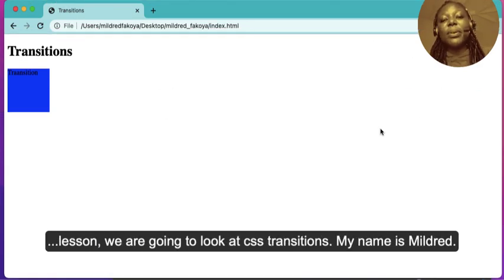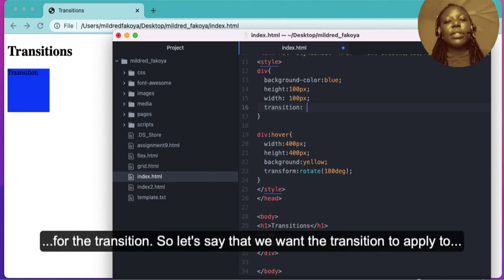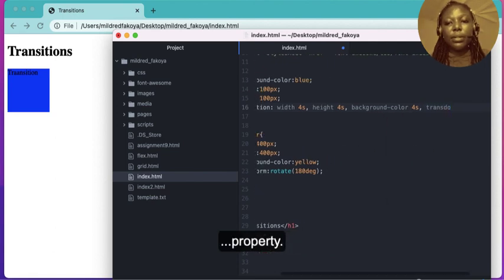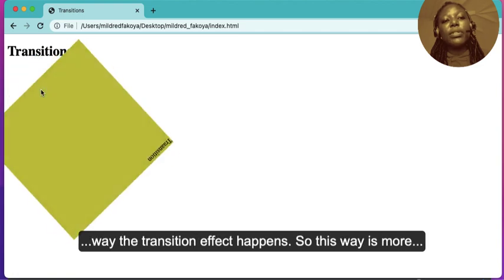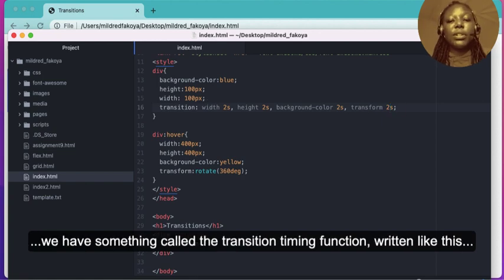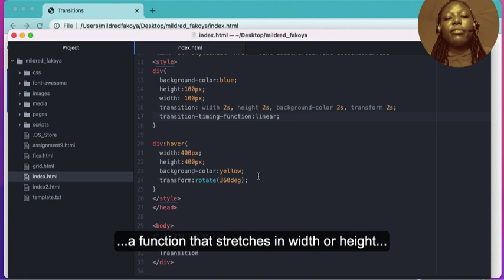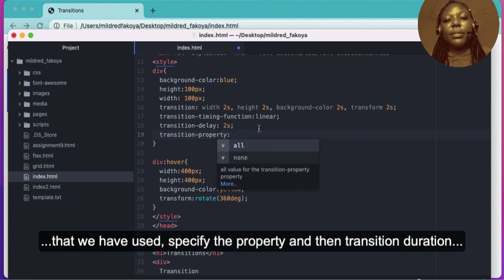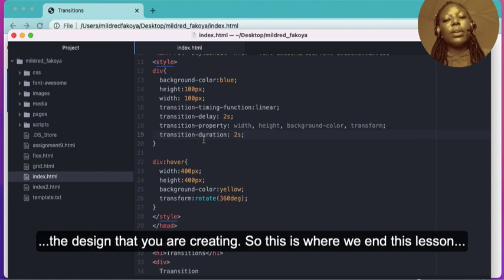Week 13 - Lesson 2 : CSS Transitions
In this lesson, we look at how to apply transition to the transformation properties that we discussed in the last lesson.